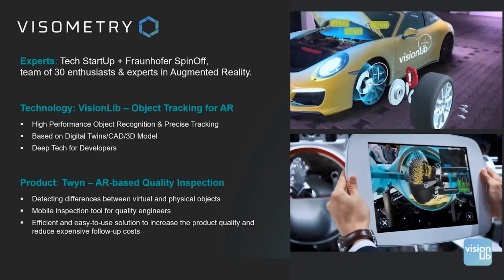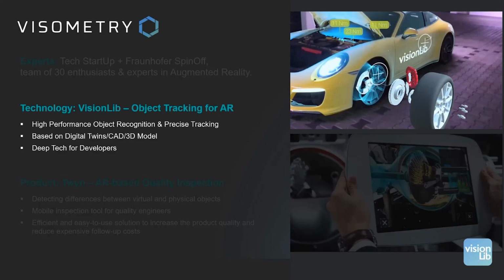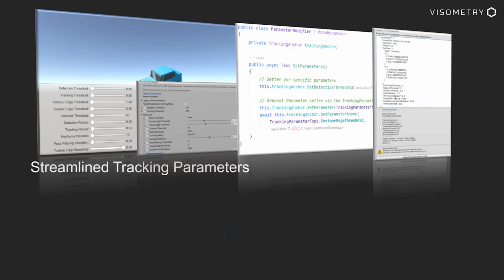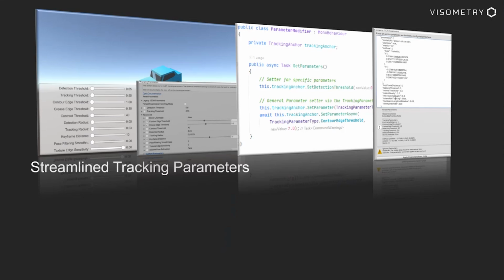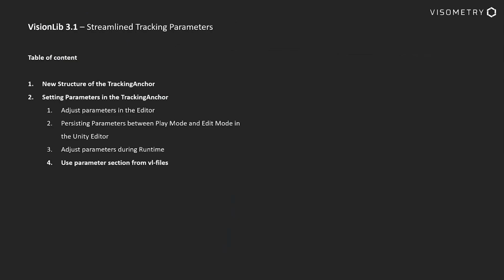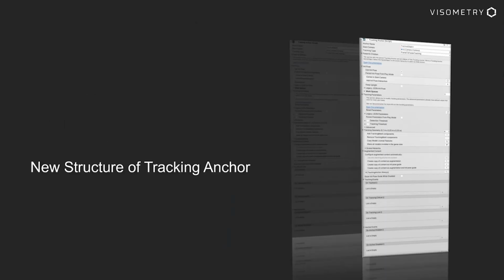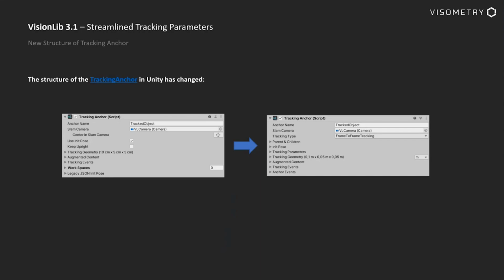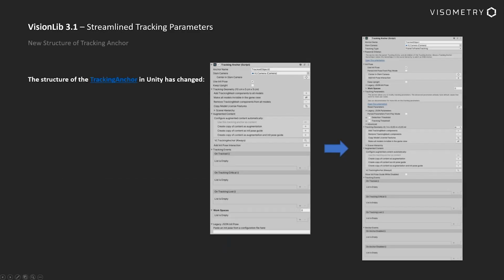Webinar: Tracking Anchor - VisionLib - SNEAK PEEK